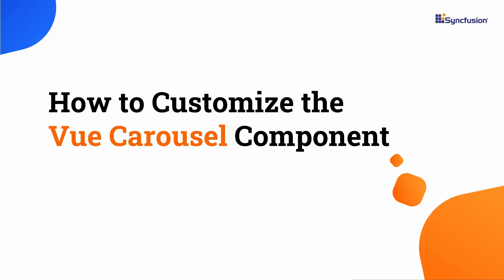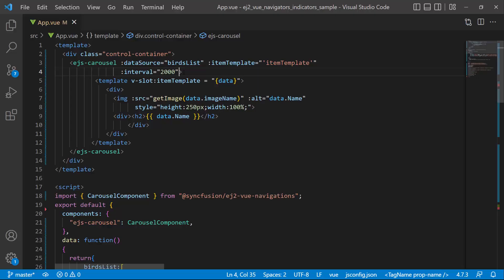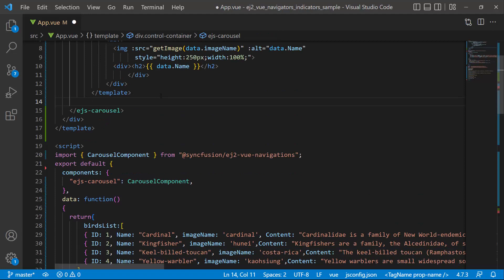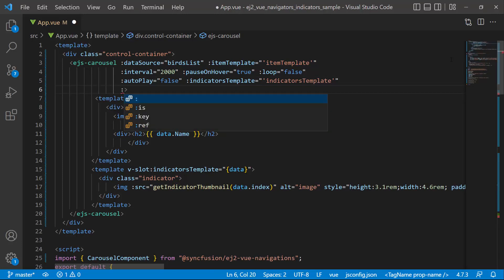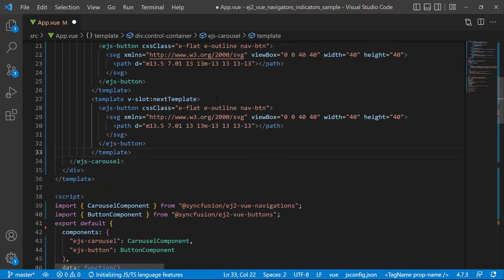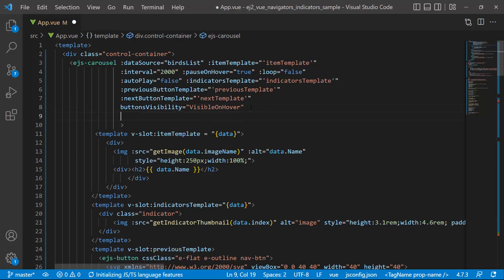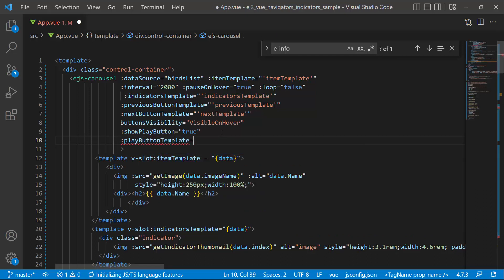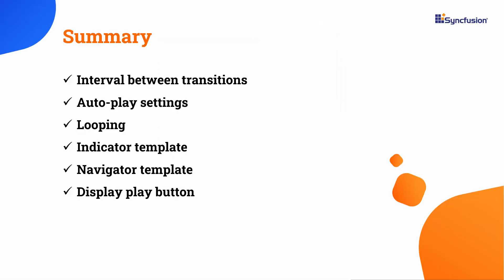How to Customize the Vue Carousel Component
Learn how easily you can customize the Vue Carousel Component of Syncfusion. This video demonstrates how to customize the time interval between slide transitions, auto-play settings, looping, and animation effects in the Carousel component. It also demonstrates how to customize the appearance of the indicator, navigator, and play button using templates.

The Vue Carousel component allows users to display images with content, links, and more, like a slide show. It has built-in indicators and slide navigators with beautiful animation effects. It also has built-in template options for effortless customization. Typical uses of a carousel include scrolling news headlines, featured articles on home pages, and image galleries.

BOOKMARK DETAILS
[00:00] Introduction
[00:24] Overview of an app
[01:10] Customize interval, auto play, and looping
[02:45] Customize indicators using templates
[05:07] Customize navigators using templates
[08:03] Customize the play button using templates